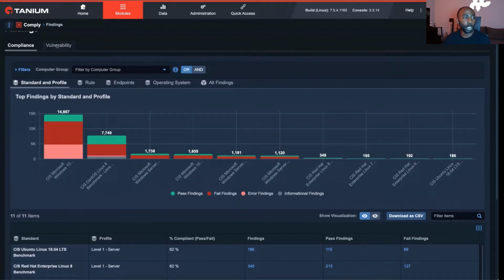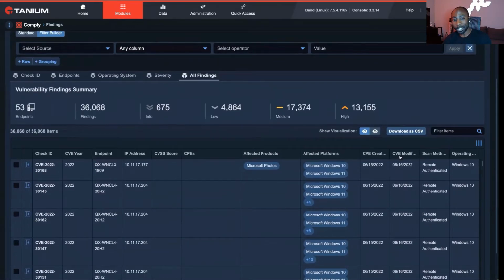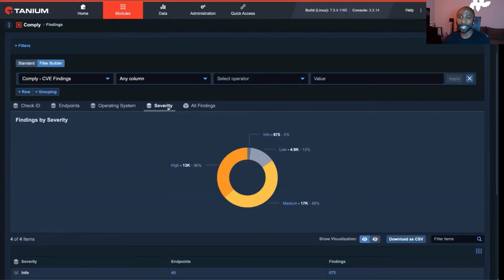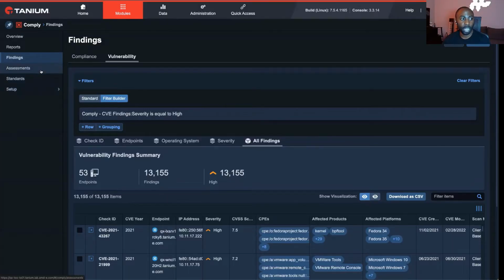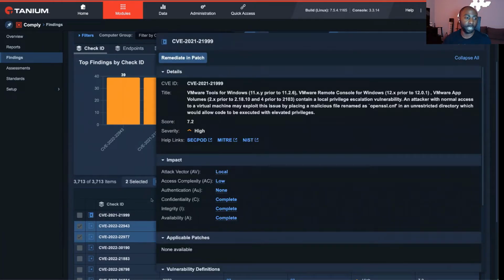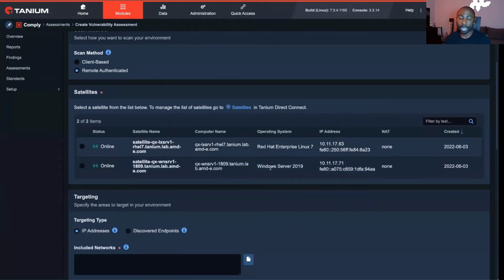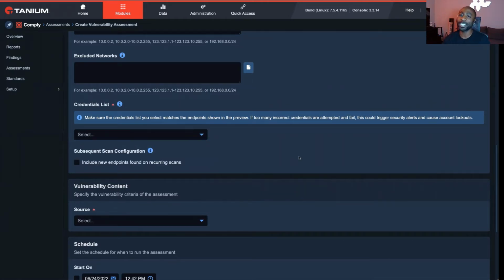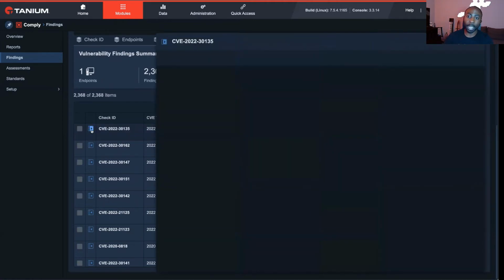What's New in Tanium Comply - Go Tanium Tech Talks #46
We caught up with SME lead Joel Gordon for demos of the latest features and enhancements in Comply 2.11 and 2.12: On-Demand Scans, Remote Authenticated Scans (RAS), improved reporting and exporting, and much more.

Get a recap of the Comply module and demos of these new features on today's episode of Go Tanium Tech Talks.

CHAPTERS
00:00 Intro
00:45 Converge
01:07 Meet Joel Gordon
01:40 Comply Overview
03:38 What's new in Comply 2.11
08:25 What's new in Comply 2.12
10:00 Scan on demand
11:33 DEMO New data filtering
13:18 DEMO Download as CSV
14:05 DEMO Data flyout and Connect export
14:39 DEMO Filter by platform: Windows, MacOS, Linux, Cisco, ESXi
17:34 DEMO Run On-Demand Scan
18:22 DEMO Multi-select CVEs to Remediate In Patch
20:00 DEMO Remote Authenticated Scan (RAS) via Satellite
24:05 RAS network requirements
25:55 Resources
27:10 Final remarks & user feedback